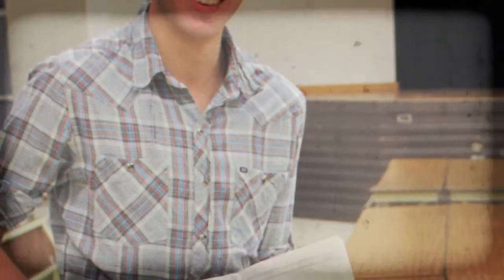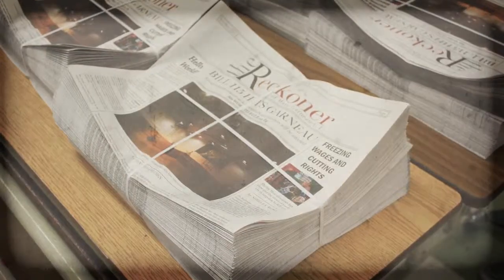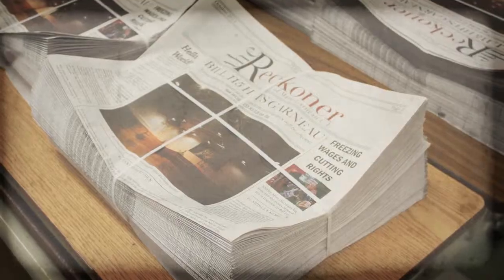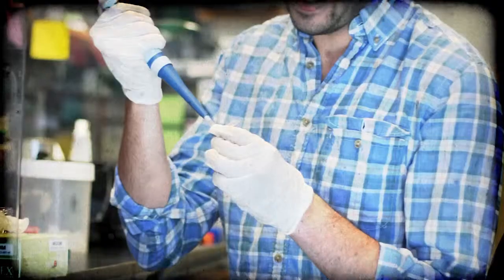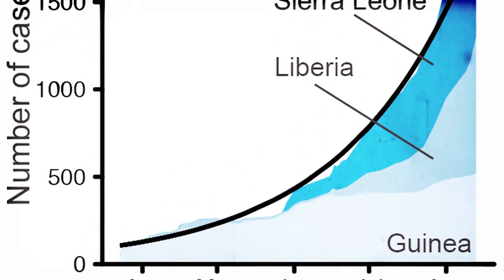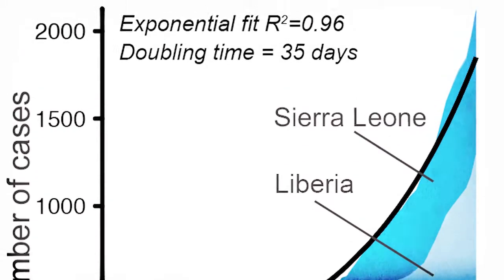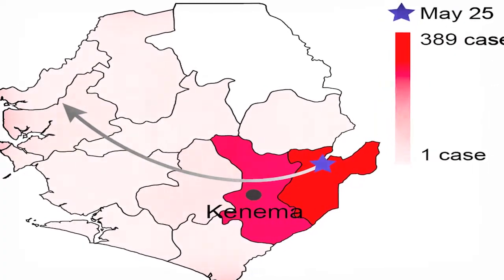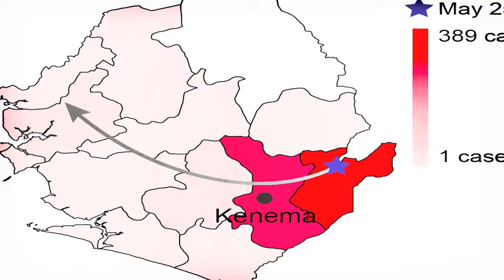Top20Under20, 2015 - Mahan Nekoui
Mahan’s interest in lively debate inspired him to co-found an independent school newspaper, The Reckoner. The Reckoner grew from a three-student blog to a diverse staff of over 70 students with a monthly print run of 2000.

Later, in university, he co-authored a paper published in Science after contributing to a multi-million dollar project to survey the 2014 Ebola outbreak. Mahan produced a visualization of the outbreak's path in Sierra Leone, as well as a calculation of the epidemic's doubling time, which was widely cited in news media.

Recently, he developed a program called “Scraping for Science”, which automatically publishes unbiased outbreak reports for the public.